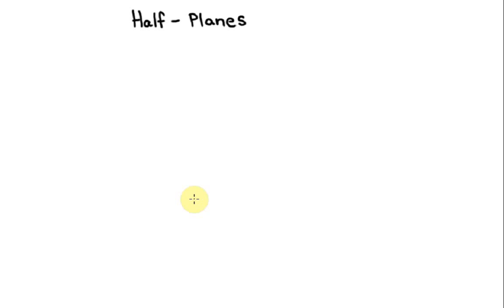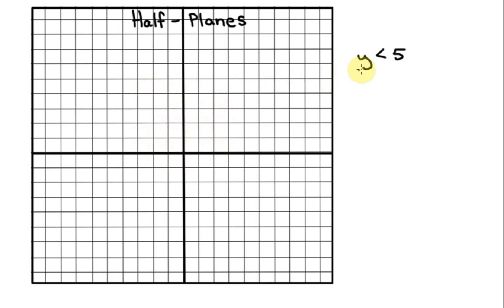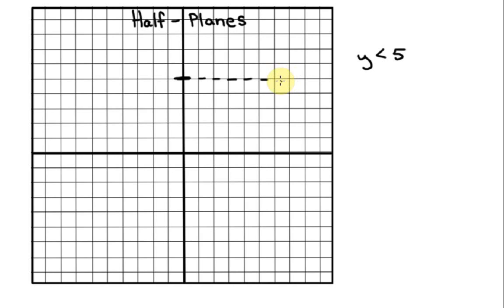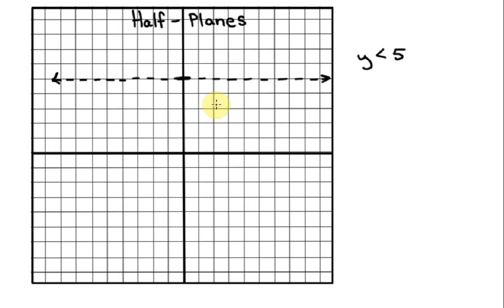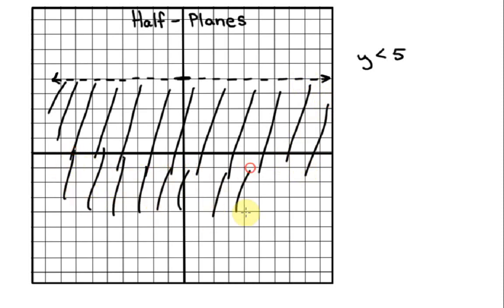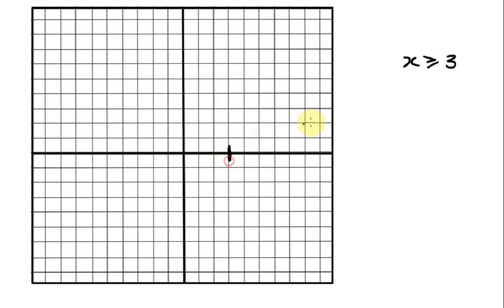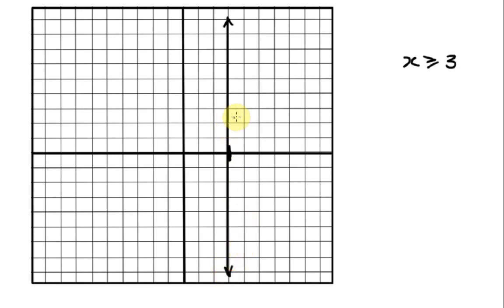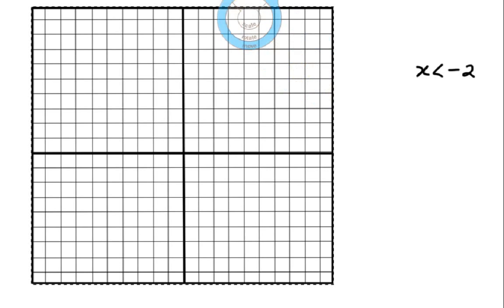Half-Planes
Lesson with examples